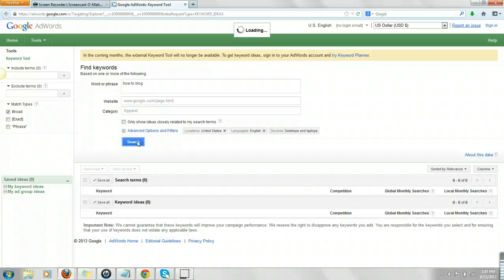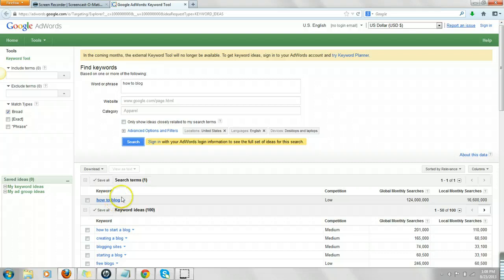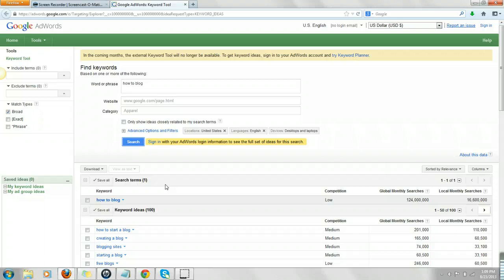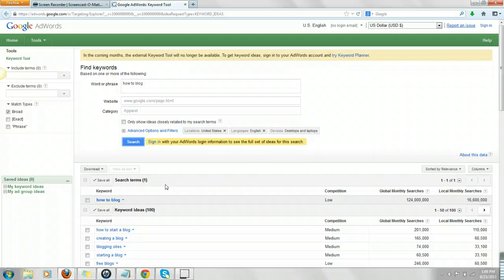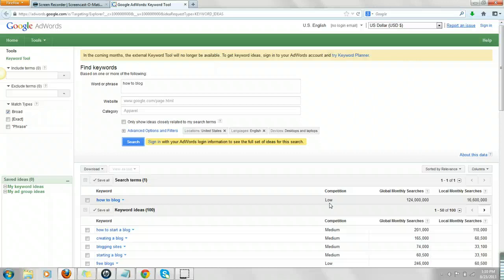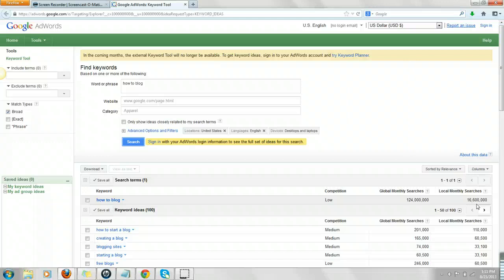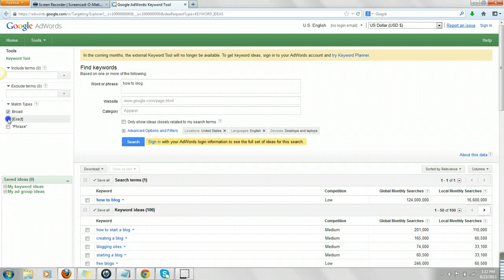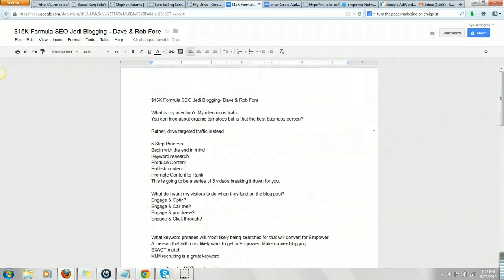How To Blog [Keyword Research] Part 2 of 5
...How to blog- Keyword Research Part 2 of 5 part series.  If you haven't watched How To Blog Step 1, go there NOW